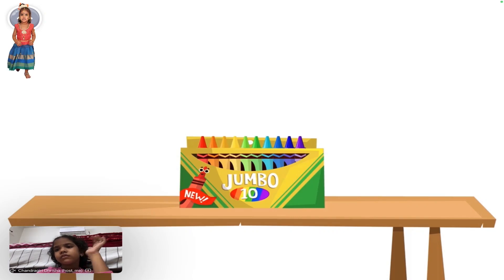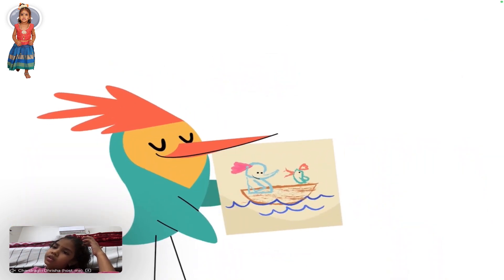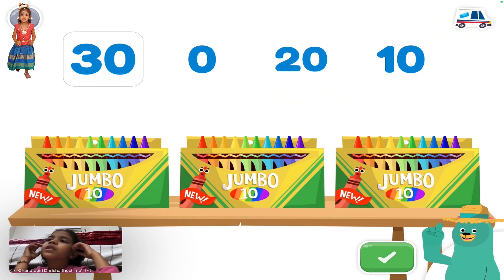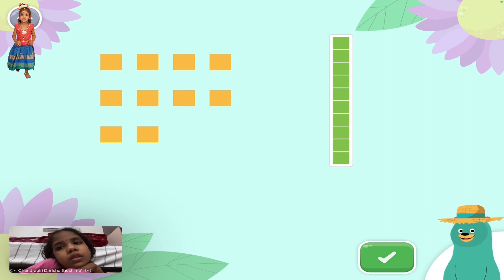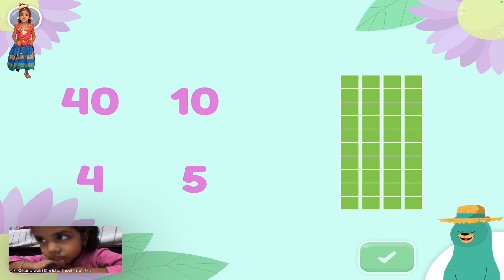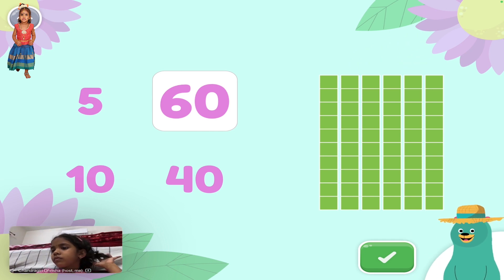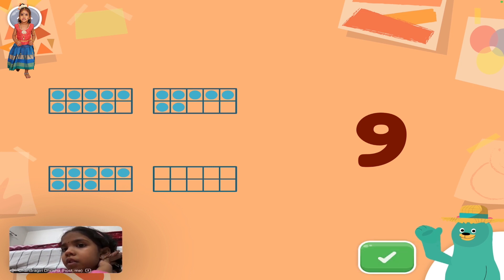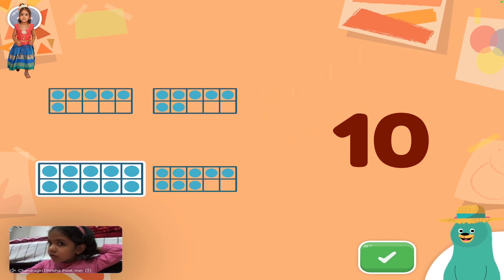Pack of 10's, fun with numbers, Kids Games, Kids Learning Games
Math for kids | math for kid | math kids Video  | math kid video | kids math learn |
math kids
mathkids | Math for kids | mathematics for kid | mathematics kids Video | mathematics kid video
kids mathematics learn | mathematics kids | Mathematicsforkids | mathematicsforkid | mathematicskidsVideo | mathematicskidvideo | kidsmathematicslearn | mathematicskids | number learn | number learning